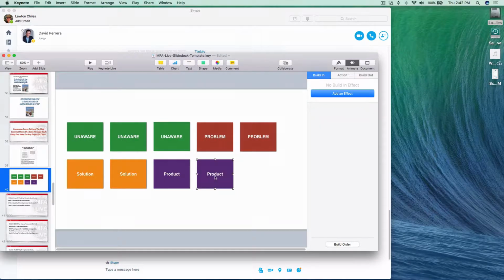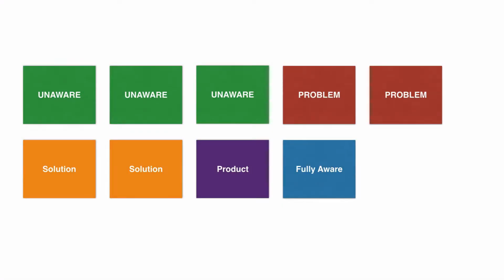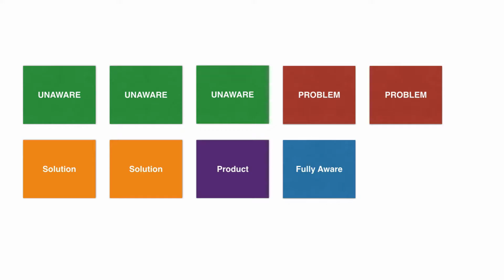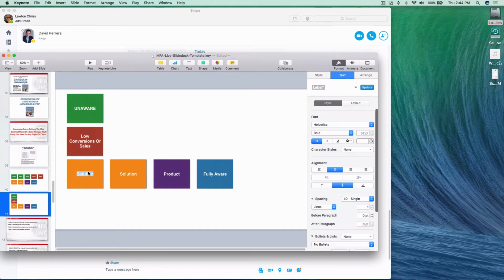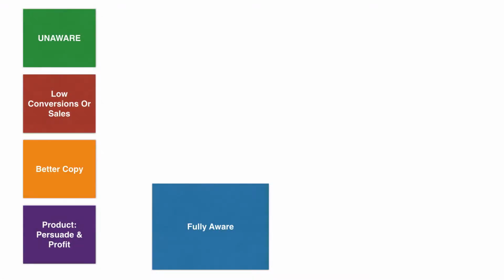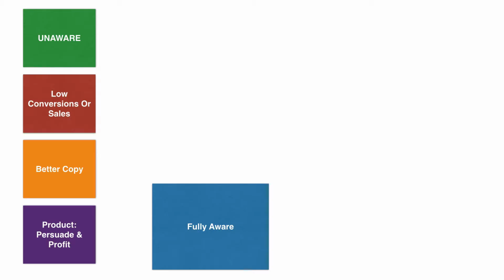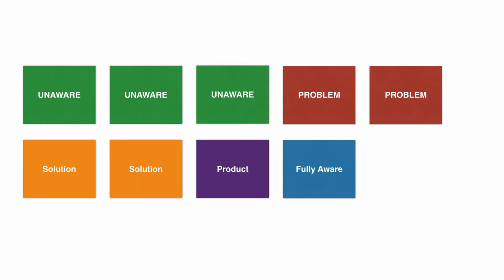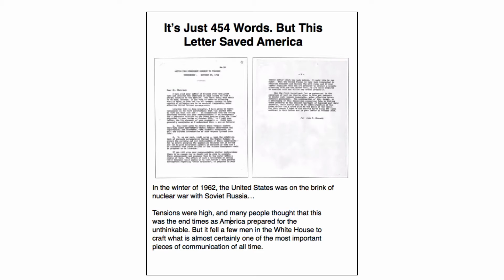Watch this BEFORE You Make Your Sales Funnel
Making a sales funnel? Here's How to write copy to an unaware market ...a market who doesn't know you, and doesn't know they NEED your product or service.